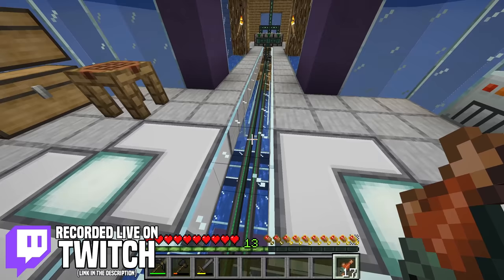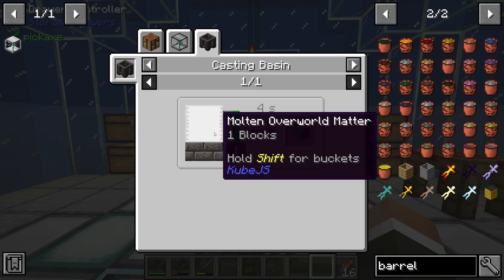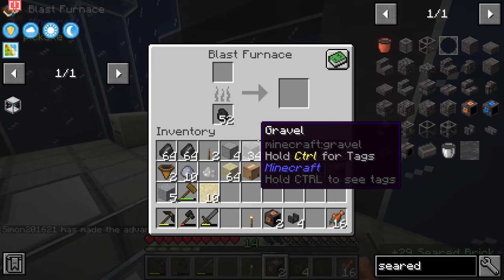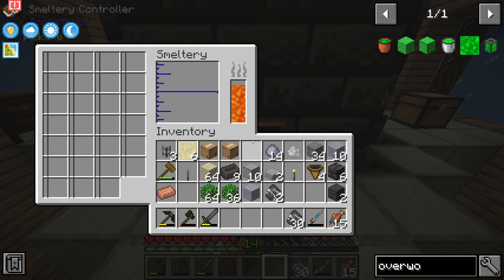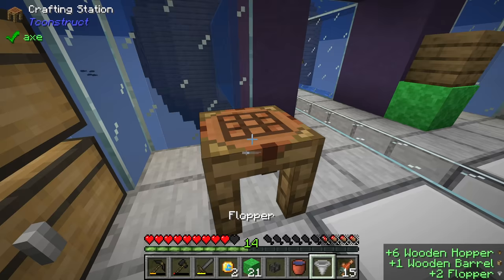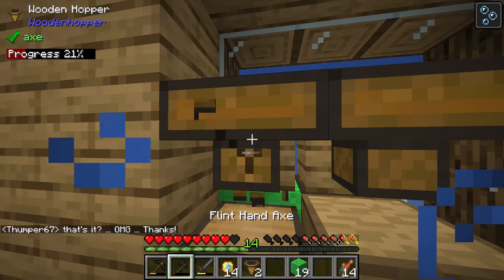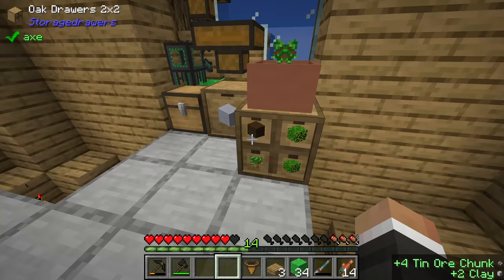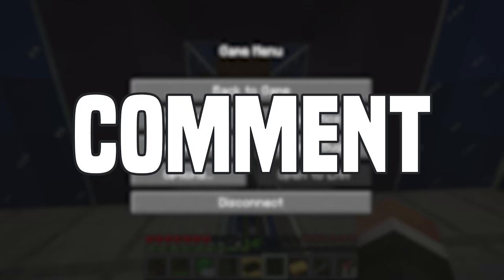Minecraft Seaopolis | SOLAR FURNACE, OVERWORLD MATTER & GOLD CASTS! #6 [Modded Questing Skyblock]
Minecraft Seaopolis | SOLAR FURNACE, OVERWORLD MATTER & GOLD CASTS! #6 [Modded Questing Skyblock] with GamingOnCaffeine